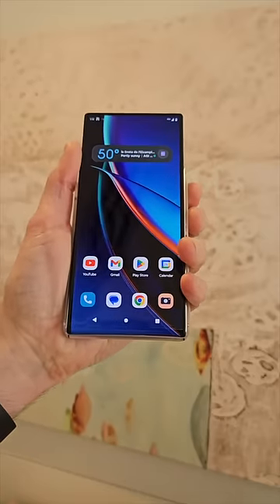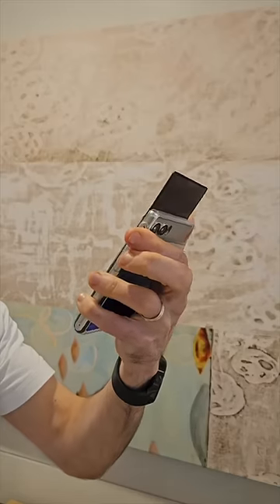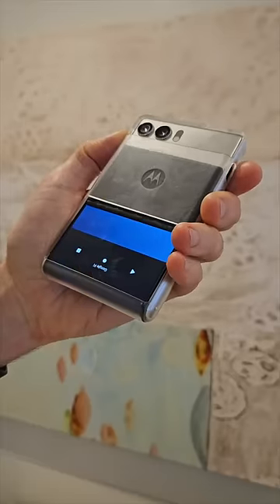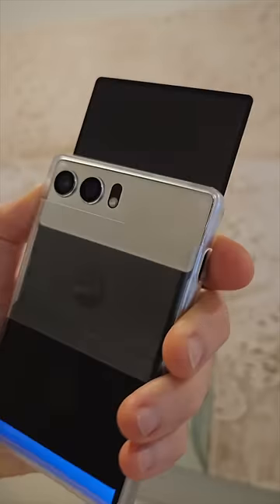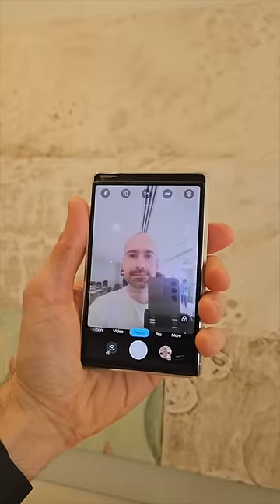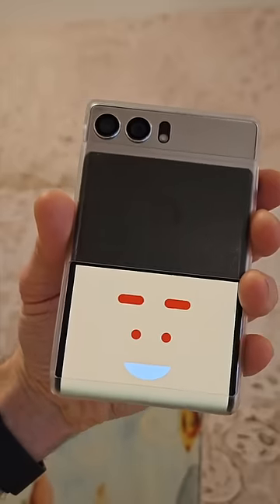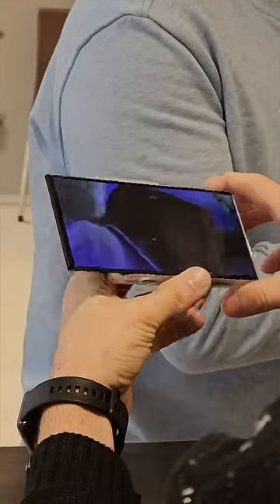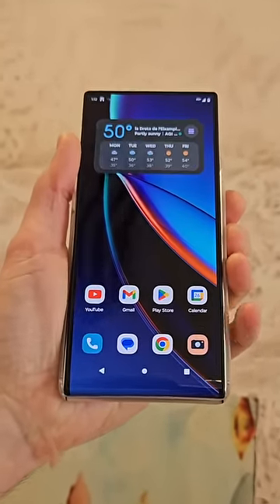Motorola Rollable Smartphone at MWC 2023!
Hands-on with the Motorola Rollable concept phone at MWC 2023, a fresh take on the foldable smartphone with a flexible screen that can unfurl on demand, for a bigger display when needed.